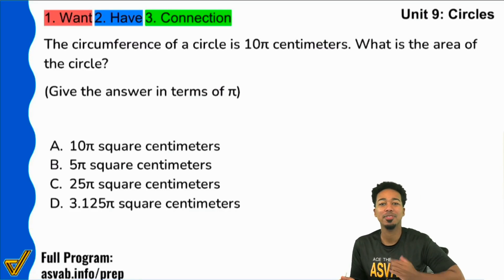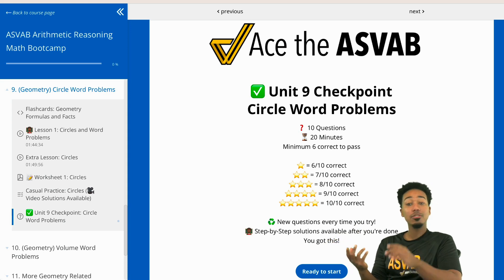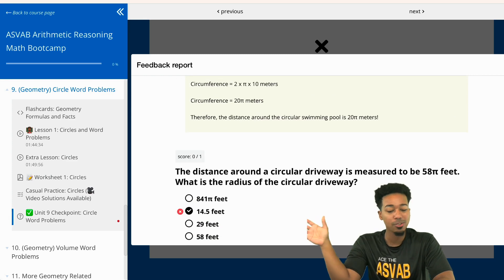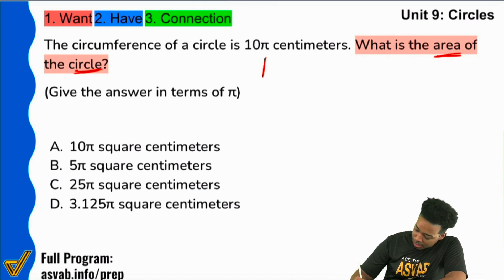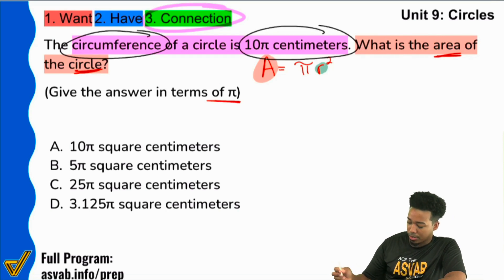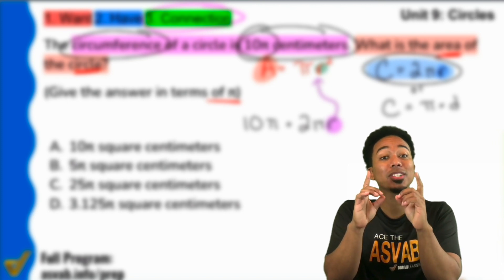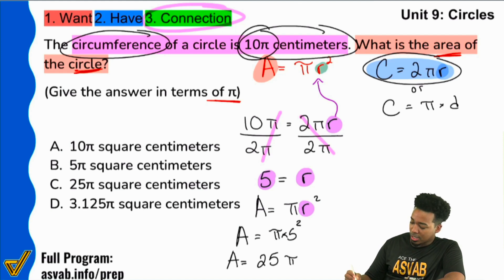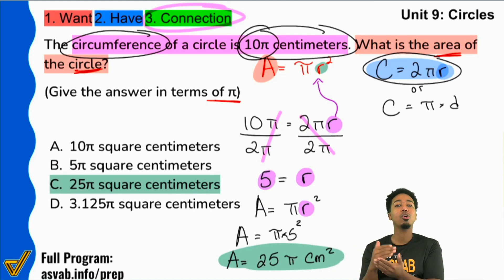ASVAB Arithmetic Reasoning - Circle Word Problem - Practice Test Question and Solution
1. What do we want?
2. What do we have?
3. What's the connection?